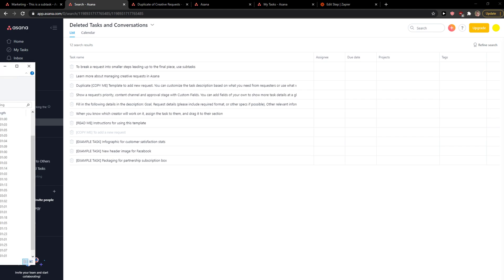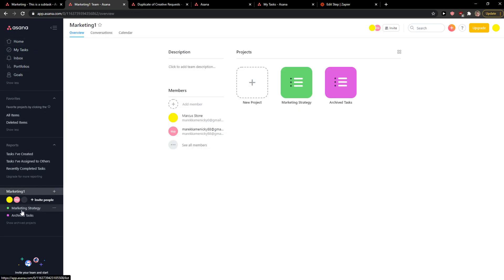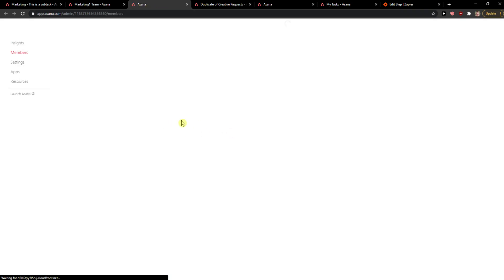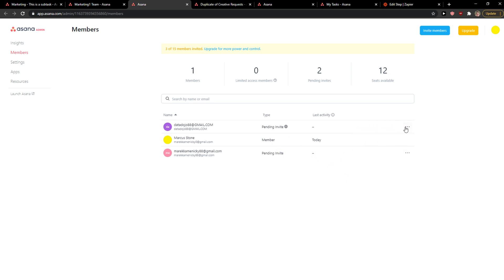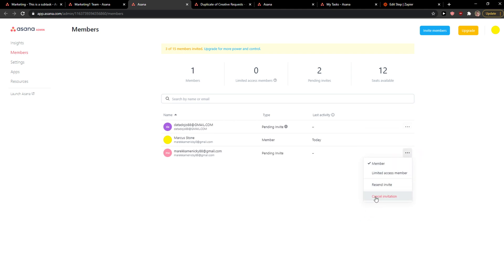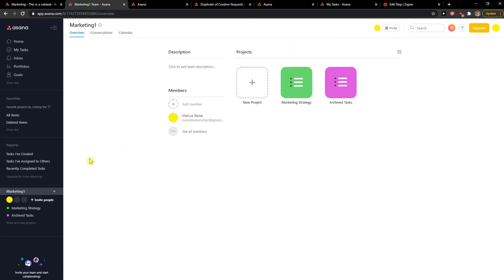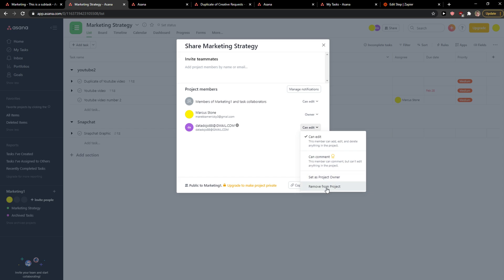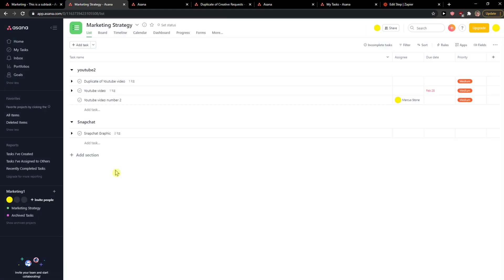How To Remove Team Member In Asana